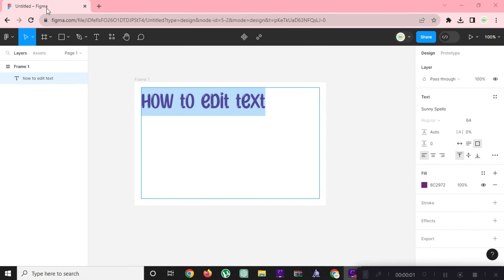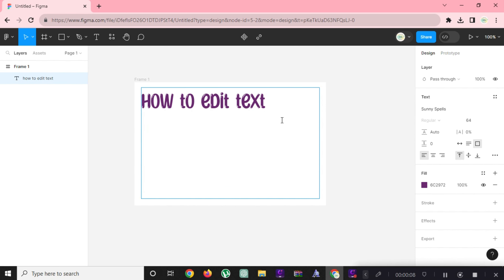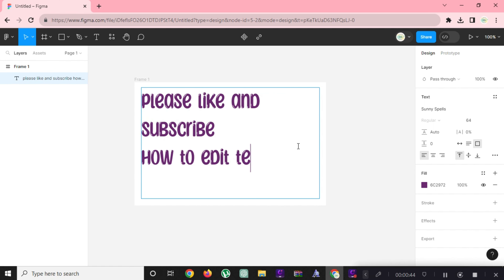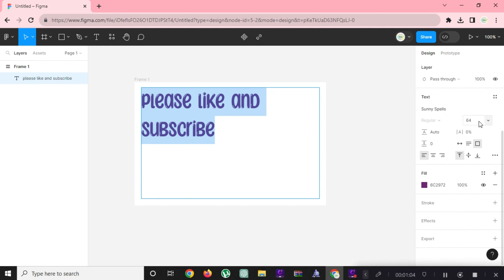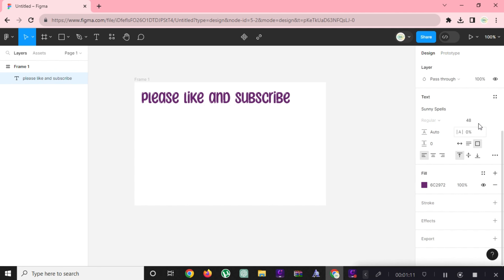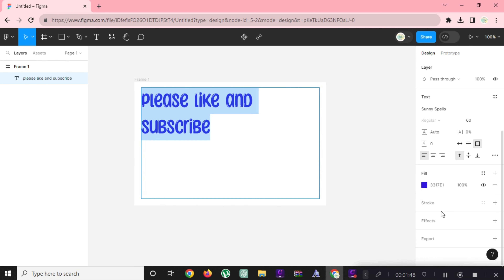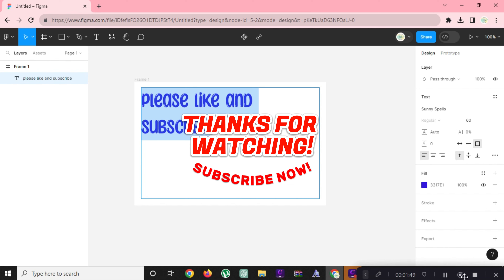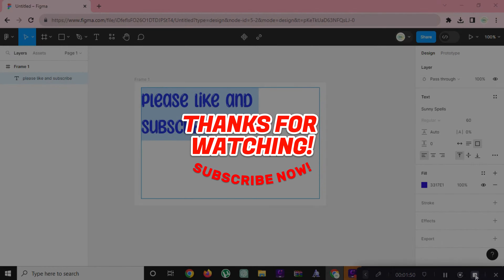How to Edit Text | QUICK FIGMA TUTORIAL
Refine your design precision with my tutorial, "How to Edit Text in Figma." In just 1-3 minutes, I guide you through the steps to effortlessly manipulate text elements, allowing you to perfect your visual compositions. Elevate your design prowess with my quick and insightful tutorials.